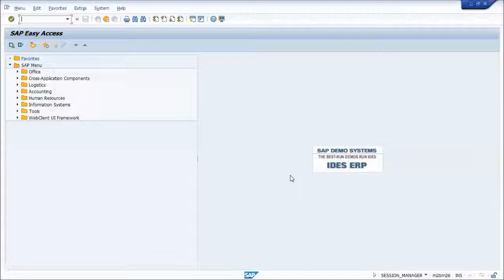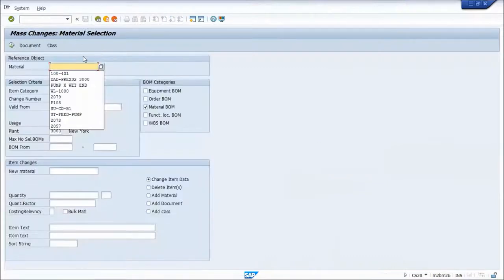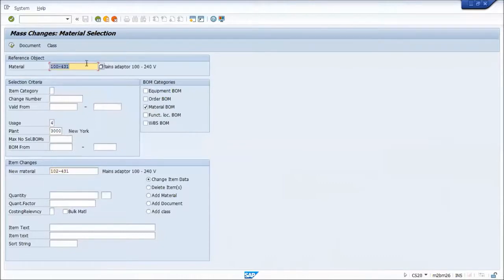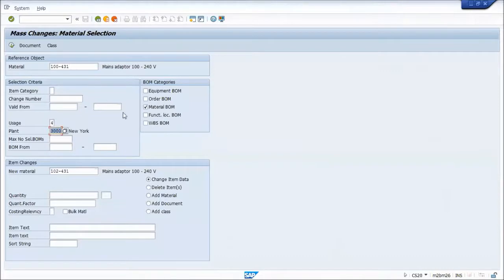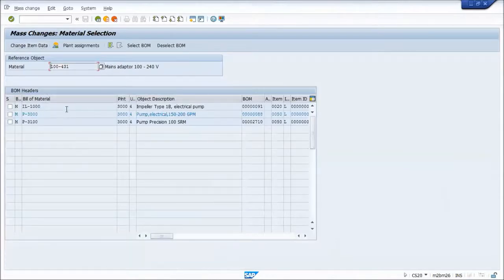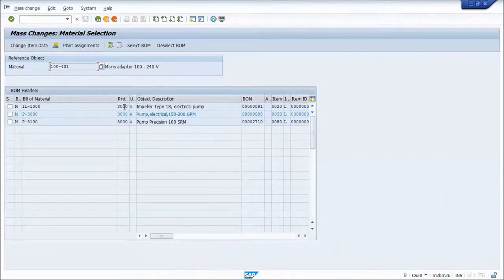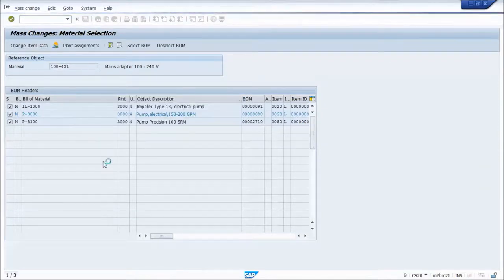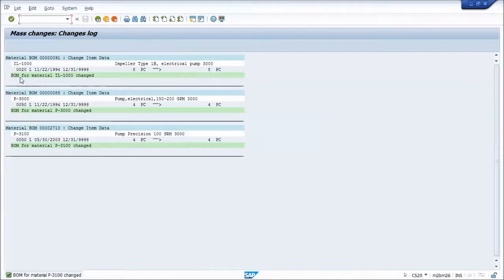SAP Mass Change BOMs with cs20